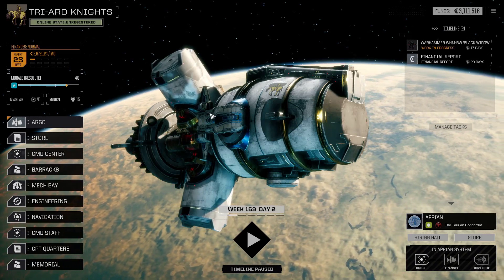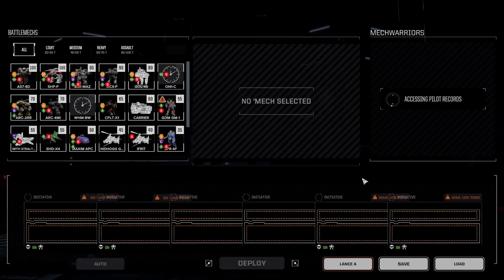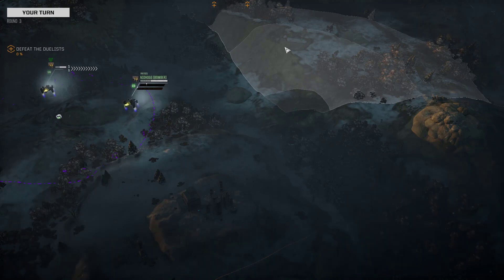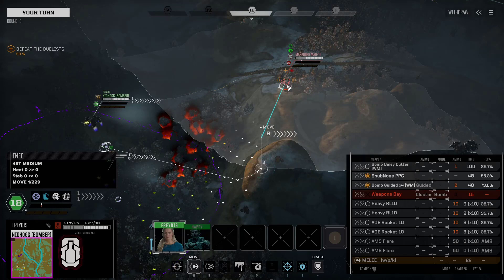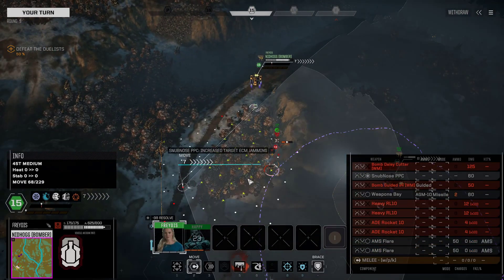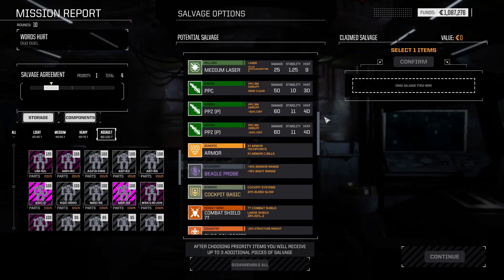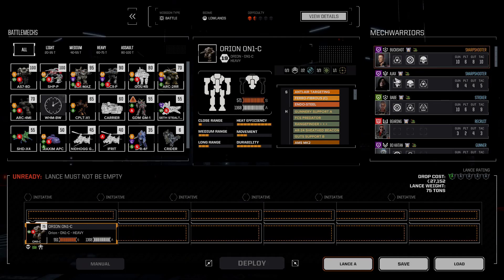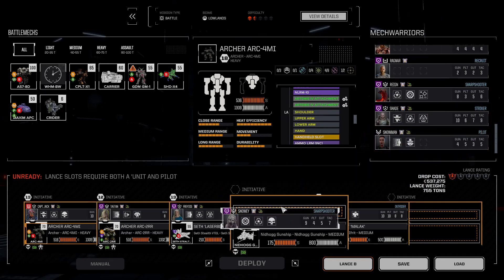RogueTech: BattleTech Modded - P95_M151 - Now We Have An Ally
In Aliens: Dark Descent, command a squad of hardened Colonial Marines to stop a terrifying Xenomorph outbreak on Moon Lethe. Lead your soldiers in real-time combat against iconic Xenomorphs, rogue operatives from the insatiable Weyland-Yutani Corporation, and a host of horrifying creatures new to the Alien franchise.
You are the commander. They are your weapon.
Infiltrate large open levels and annihilate enemies with your squad, dispatching orders strategically and intuitively at the touch of a button. Tread carefully, as your foes will adapt their tactics to your actions while hunting you down because death is permanent. Forge unique paths for survival, uncovering shortcuts, creating safe zones, and setting up motion trackers in a persistent world where your actions impact levels forever.
Customize your squad with a selection of different classes. Level up and specialize your soldiers with unique abilities and an arsenal of weapons, armor, and perks, for high stakes missions in treacherous territory. Develop your base to research new tech and improve your squad even further.
Manage your resources wisely and take calculated risks to outsmart the deadliest creature mankind has ever faced. Can you and your squad stop the outbreak before it’s too late?
• Face off in a gripping original Alien story against iconic Xenomorph creatures ranging from Facehuggers to Praetorians, Alien Queens and many more, including rogue human commandos and a brand-new threat unique to this Alien storyline
• Lead strategically and change squad tactics from mission to mission, carefully managing your soldiers’ health, resources, and sanity, to avoid permanent team losses and mental breakdowns
• Forge unique paths for survival in a persistent world, uncovering shortcuts, creating safe zones and setting up motion trackers to stay one step ahead of these creatures
• Assemble and level up squads composed of 5 starting Marines classes, with dozens of specializations, unique abilities and weapons.